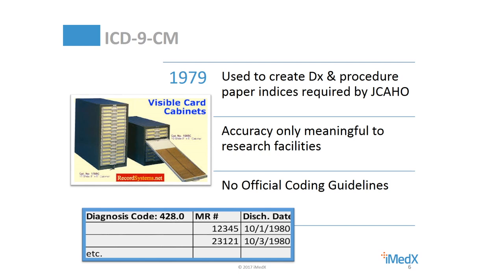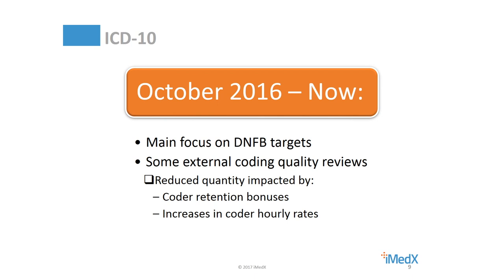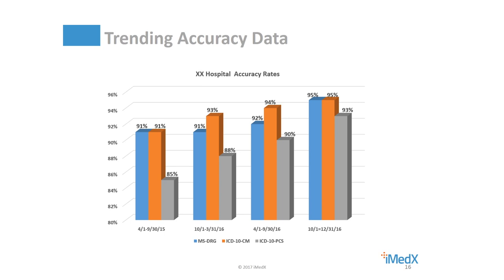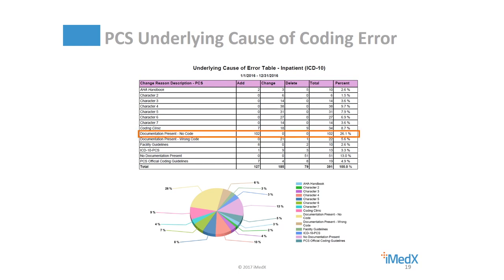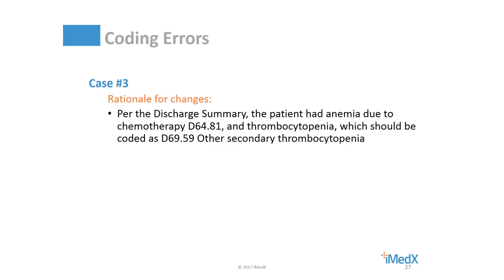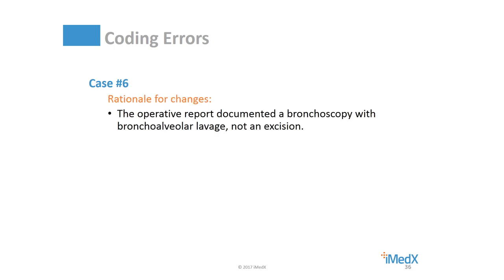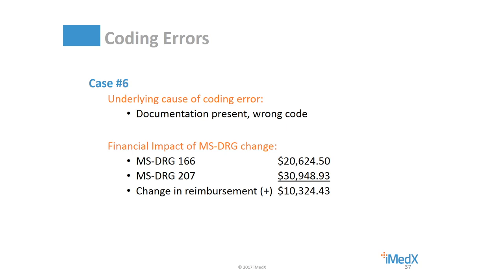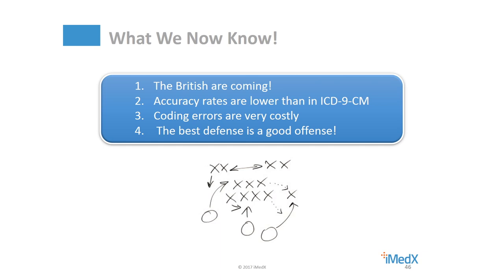How Do You Determine Your Medical Coding Accuracy?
The full value of accurate medical coding is not always understood. Watch our complimentary webinar on determining coding accuracy.